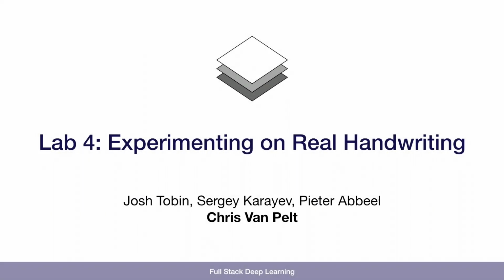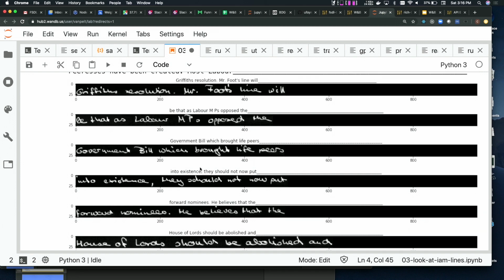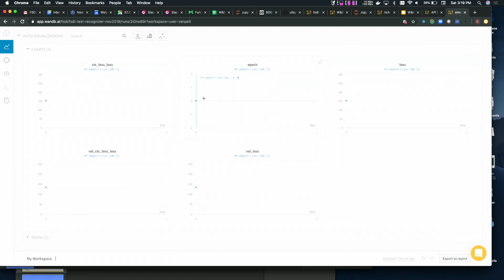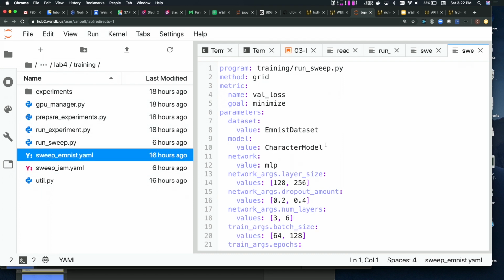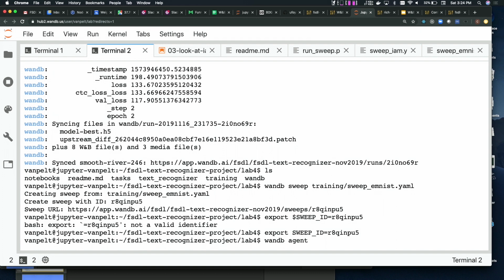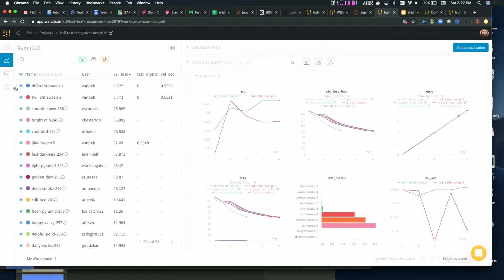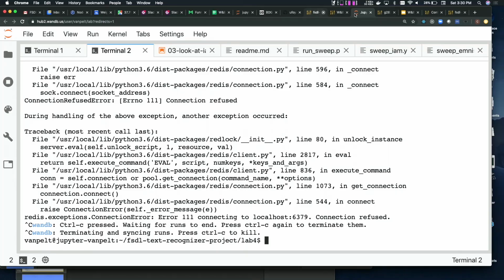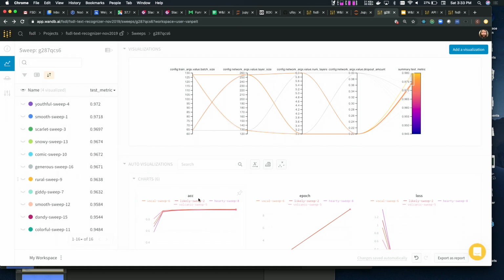Lab 4 - Experimenting on Real Handwriting - Full Stack Deep Learning